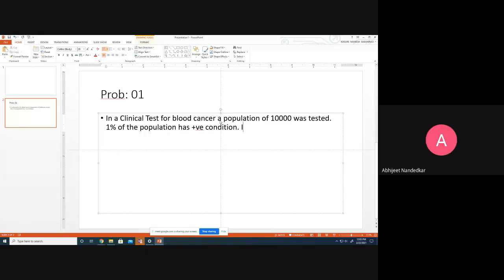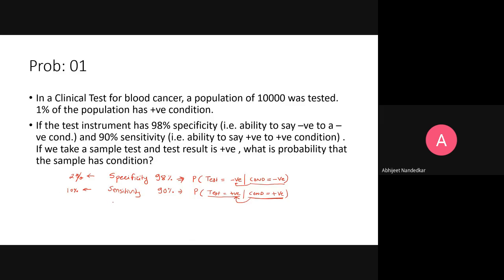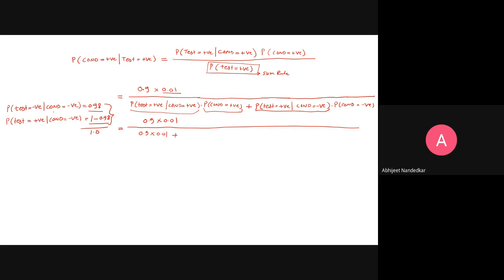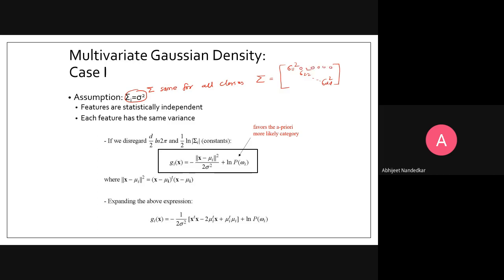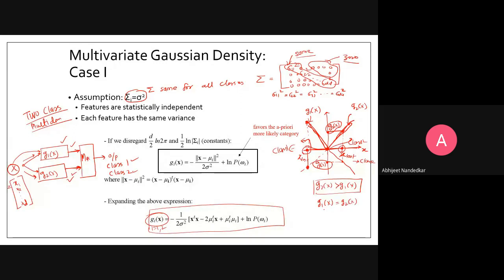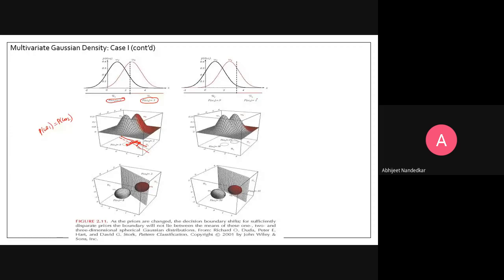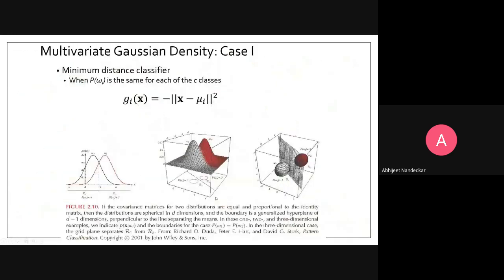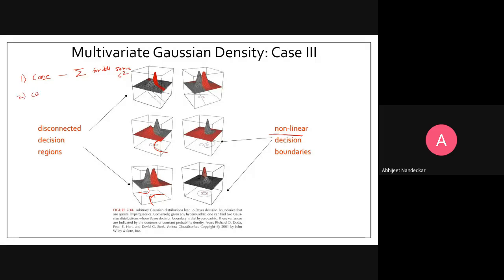Lect 15 ML Discriminant Function II